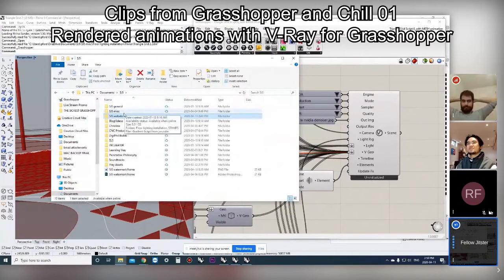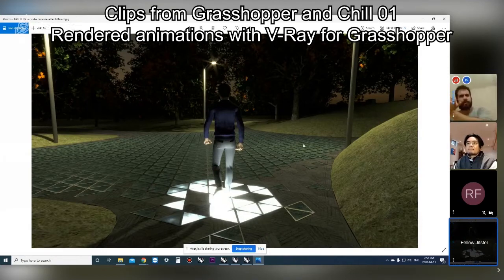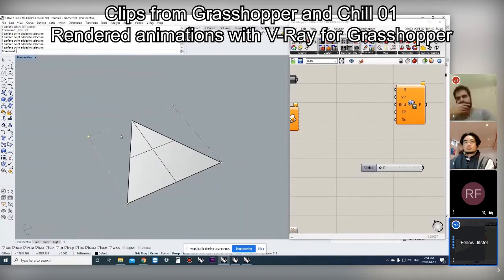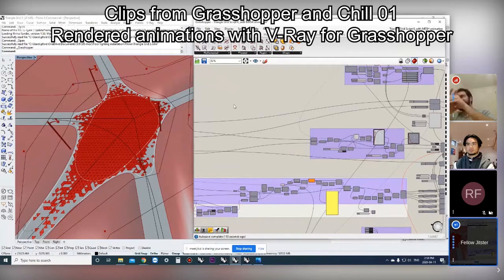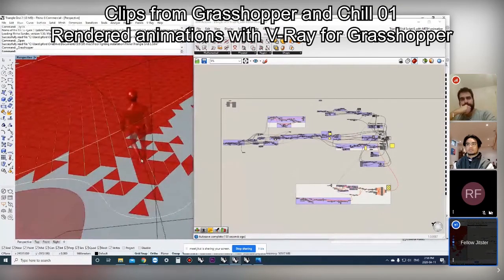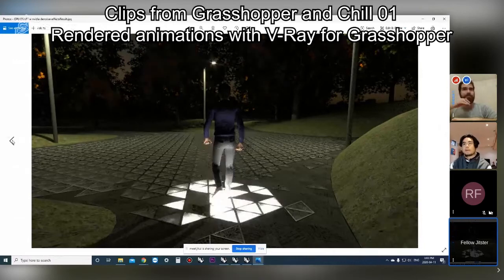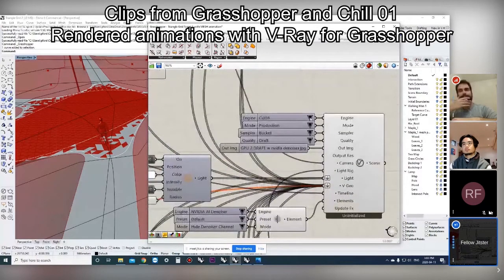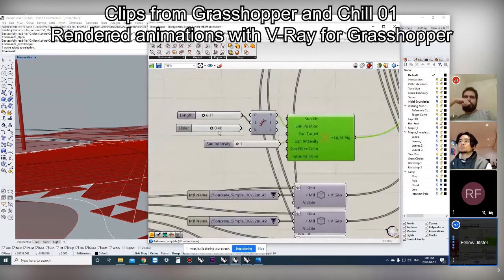Grasshopper and Chill 01: Using V-Ray for Grasshopper to make animations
Clips from Grasshopper and Chill 01: Using V-Ray for Grasshopper

Making sick animations with V-Ray for Grasshopper. During our Grasshopper and Chill session I showed a preview of a video series I'm working on and shared some of the main things I've learned while using V-Ray for Grasshopper.